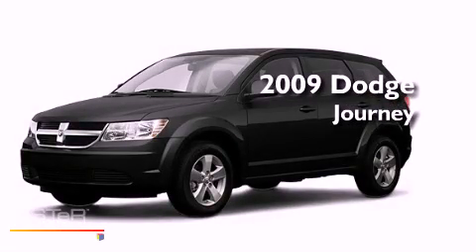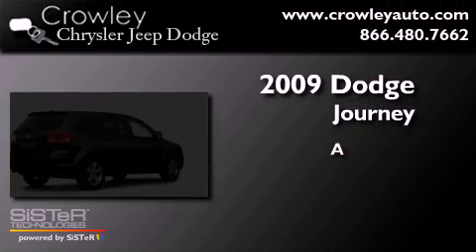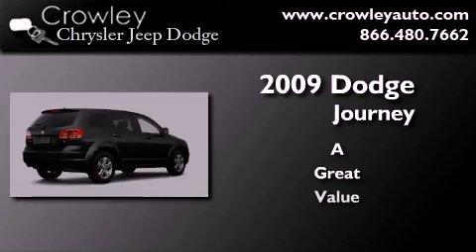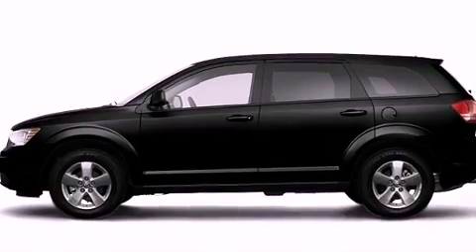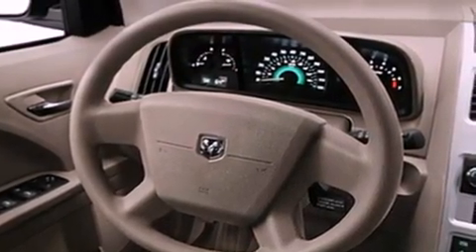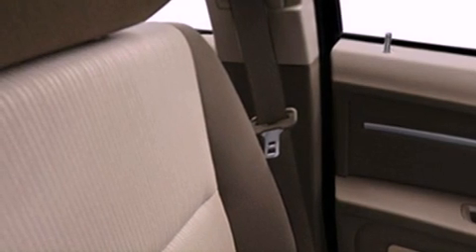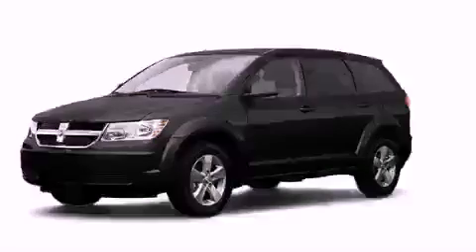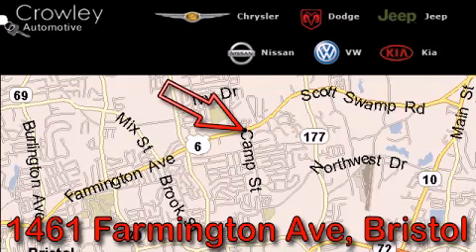2009 Dodge Journey Bristol CT 06010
Year : 2009
 Make : Dodge
 Model : Journey
 Engine : 3.5L 6 Cyl. Sequential-Port F.I.
 Trans . : Not Specified
 Exterior : Black
 Miles : 45,337

 2009 Dodge Journey Bristol CT